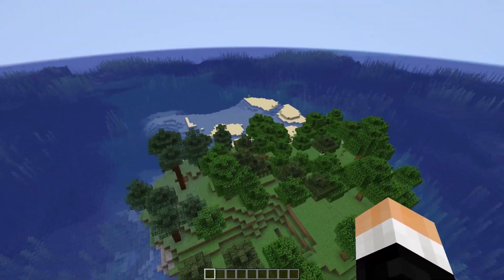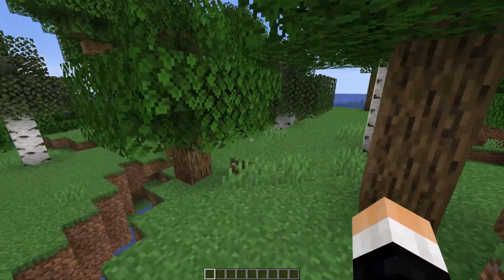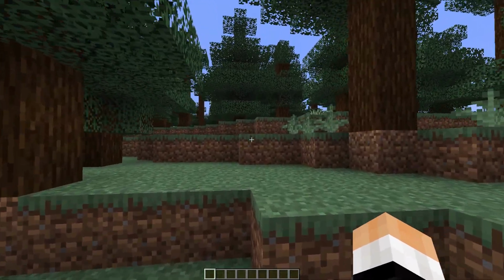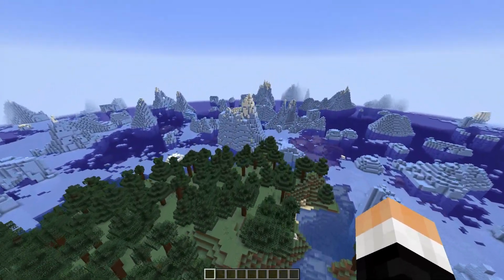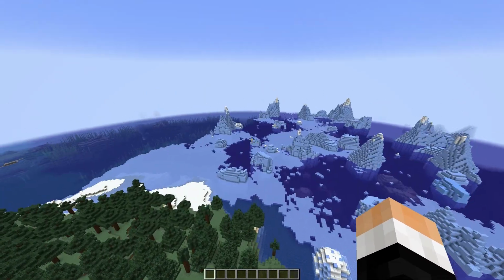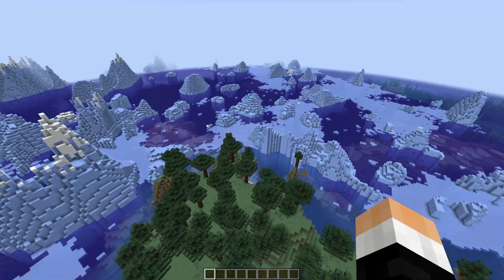TOP 5 SURVIVAL ISLAND SEEDS for MINECRAFT 1.19.2! (Best Minecraft Wild Update Seeds Java & Bedrock)